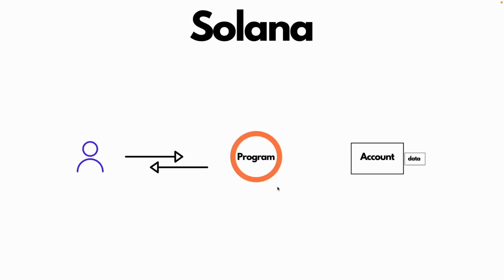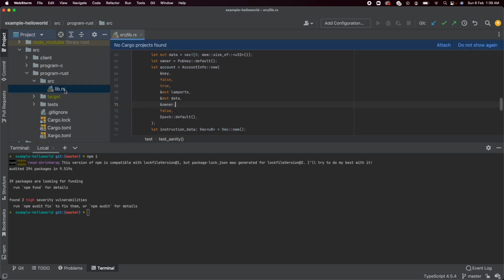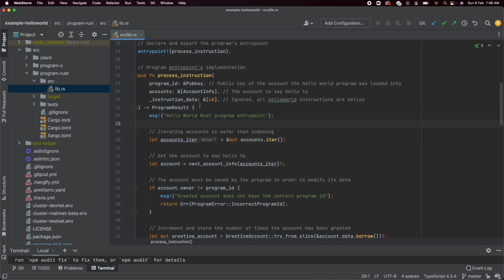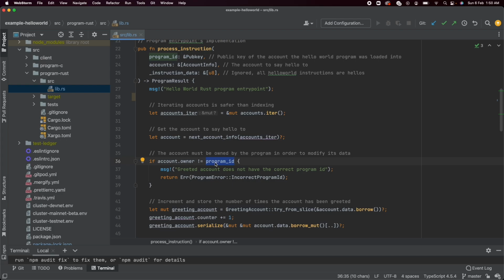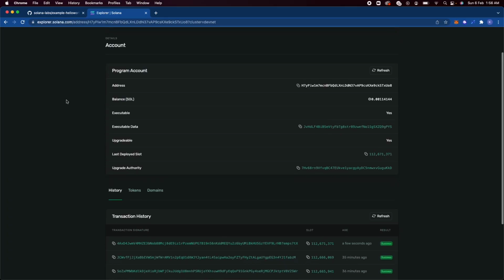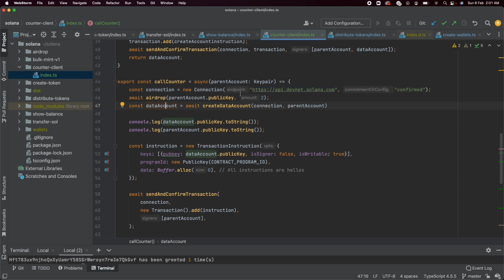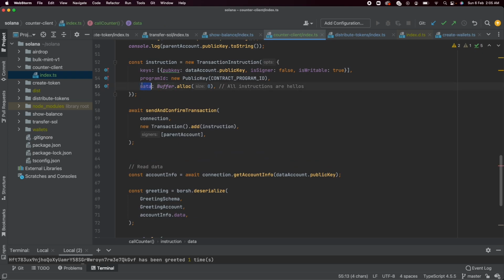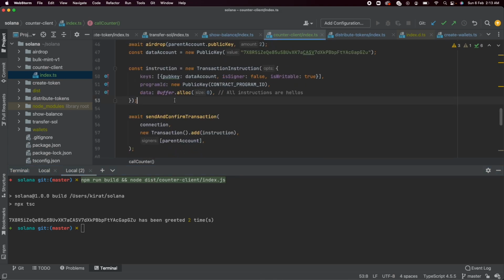Programming on Solana | Hello World Program in Rust